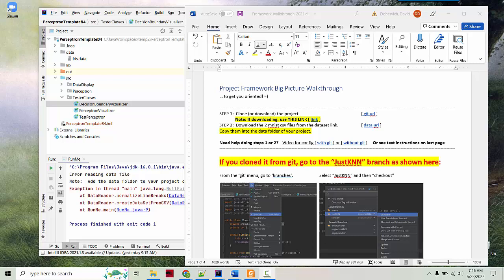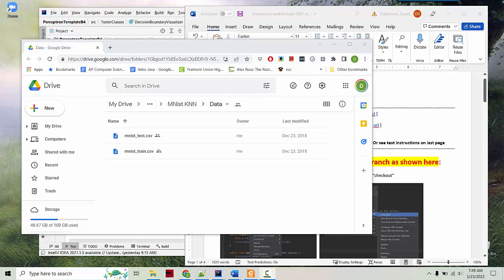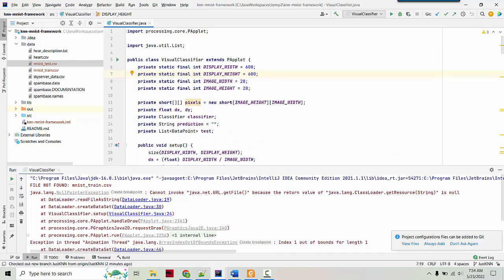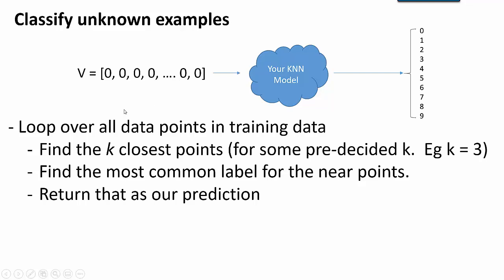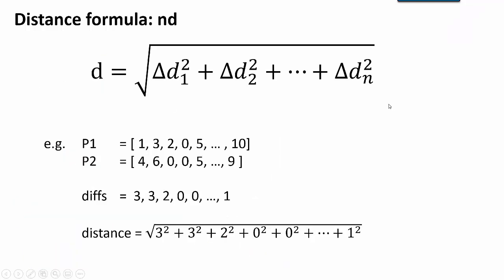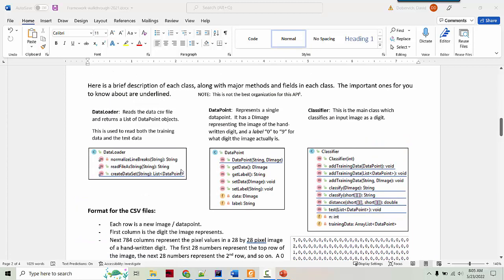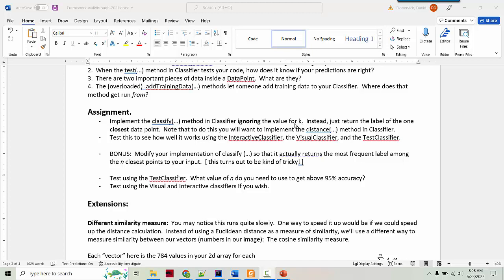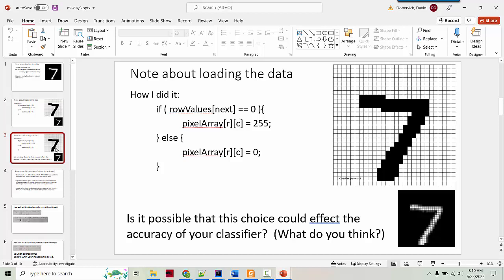KNN Classifier Assignment Walk-through